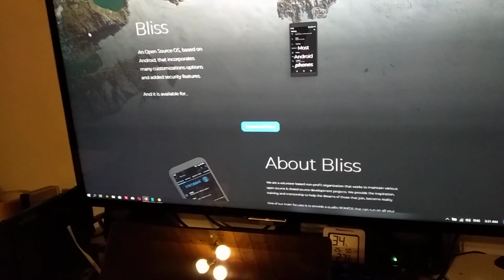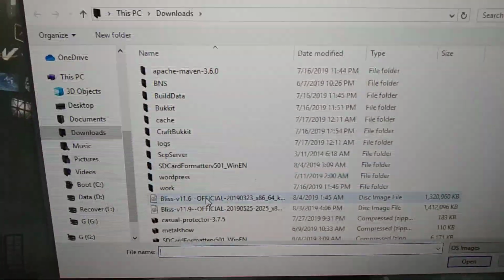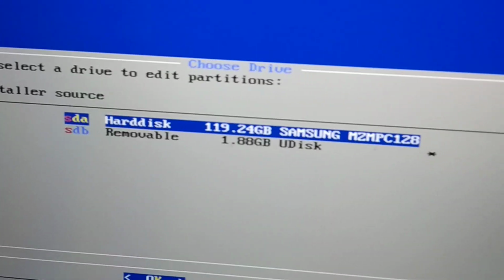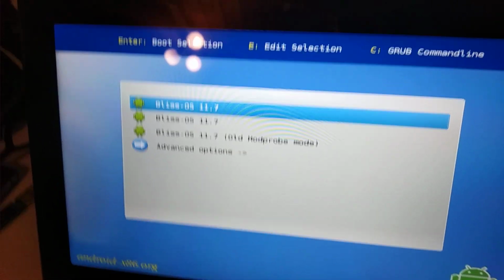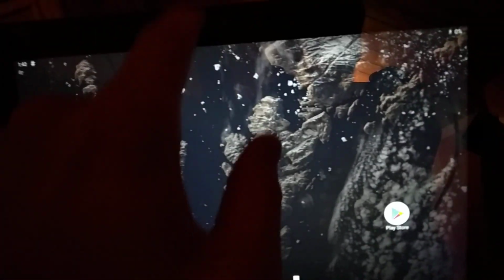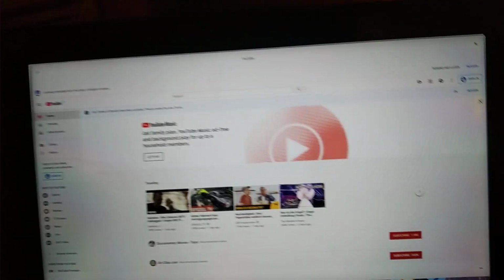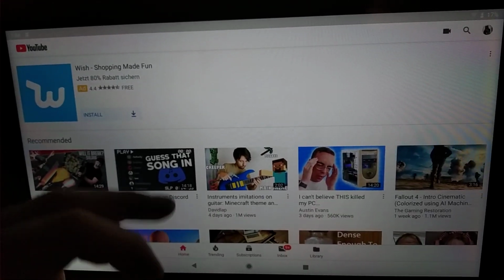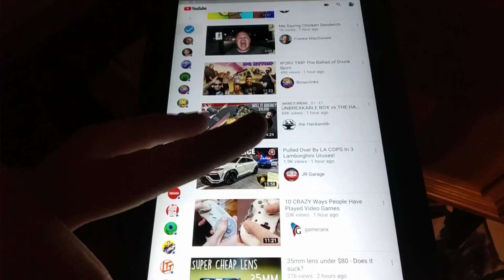Installing ANDROID 9 on Surface Pro 2 (Tutorial/Showcase)